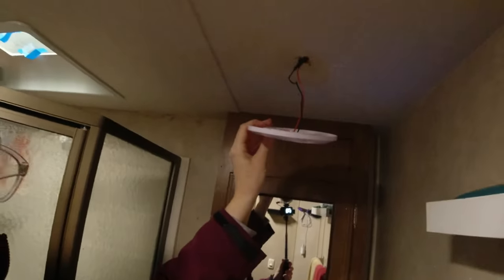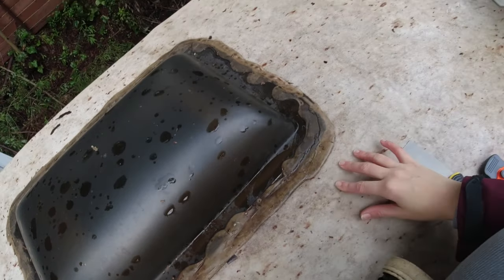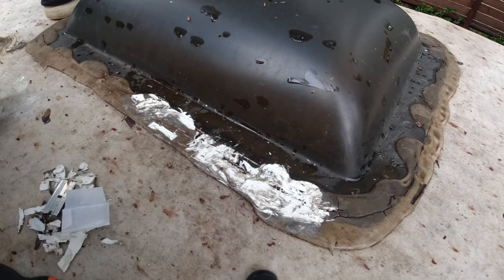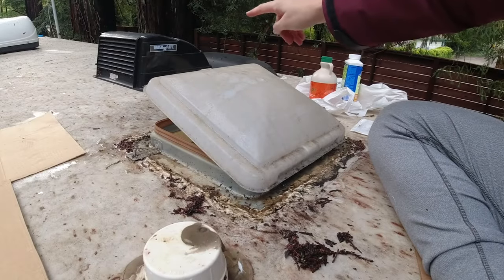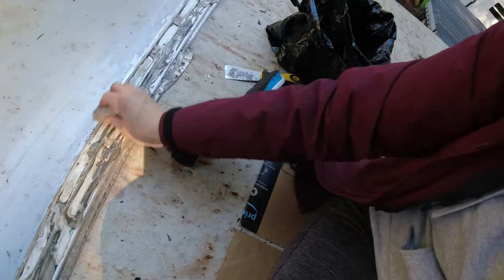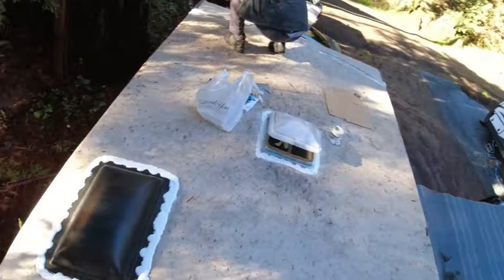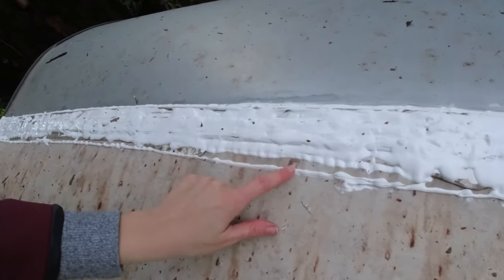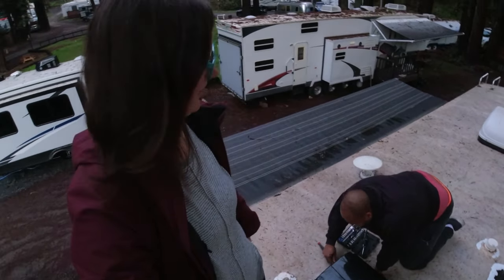OUR RV ROOF IS LEAKING! How we used lap sealant to fix the roof on our travel trailer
We love living full-time in our 30' RV but we have a problem! After some heavy rain, we developed a leak coming from our roof! We'll show you how we spotted the leak and repaired our roof seals using lap sealant. Don't put off doing your roof maintenance--it just takes a bit of elbow grease!

00:00 Hello again!
00:32 How we found the leak
01:52 Hummingbird attack!
02:41 Identifying problems areas
03:45 Finding the right tool
05:29 Removing the old dry sealant
07:55 We found a crack!
08:32 Comparing cleaning methods
11:15 Caulking demo
13:54 Finished product
17:17 Final bits of advice!

**Click "File" then "Make a copy" to save a copy of the spreadsheet. Now you can make your own edits 😁

KITCHEN TOOLS I USE:
○ Hamilton Beach personal blender
○ Berkey gravity-fed water filter
○ Instant Pot Duo Mini
○ Mueller toaster oven
○ Bialetti Express Moka Pot

NEW CAMERA GEAR:
○ DJI Osmo Action
○ Rhode video micro
○ Mic Adapter
○ Extension Pole
○ Camera Cage
○ 256GB Micro SDXC

BOOKS I RECOMMEND:
○ The Simple Path to Wealth by JL Collins
○ Your Money or Your Life by Vicki Robin
○ How to Be an Adult in Relationships by David Richo